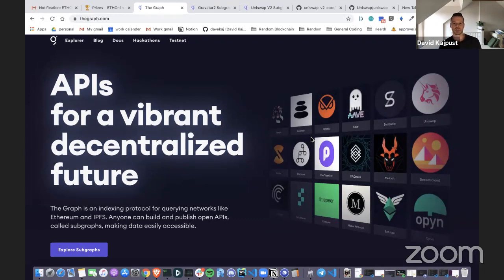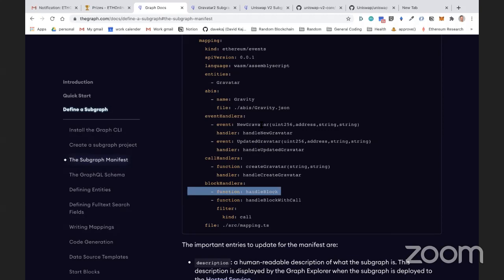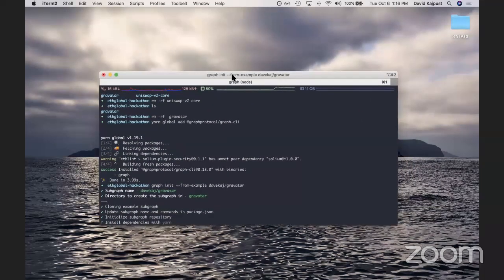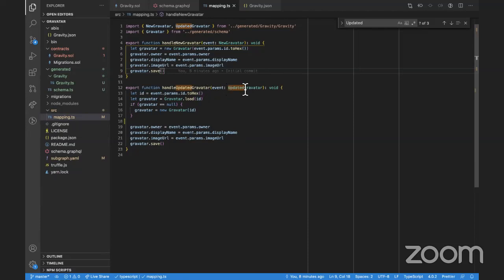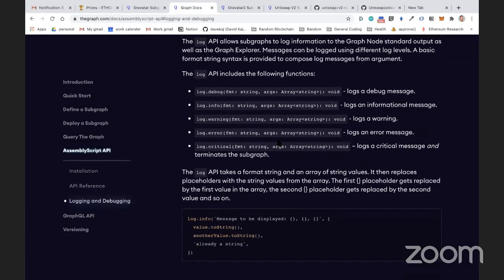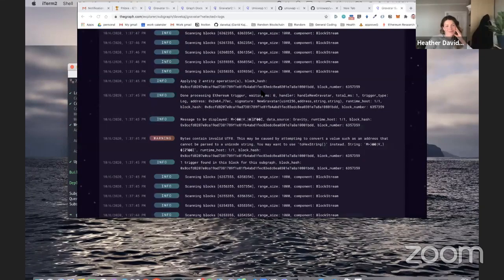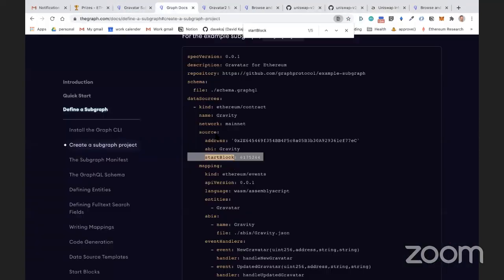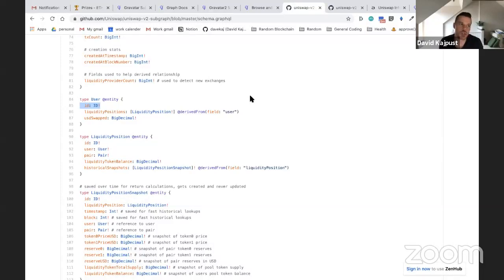ETHOnline 🛠️ The Graph: Building Subgraphs on The Graph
Building Subgraphs on The Graph

w/ David Kajpust

~ Official ETHOnline Event ~